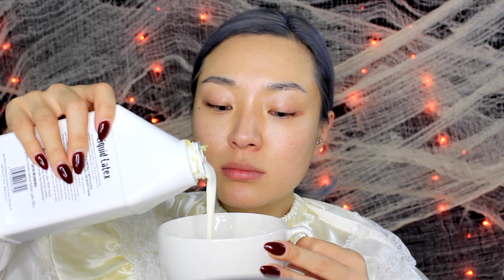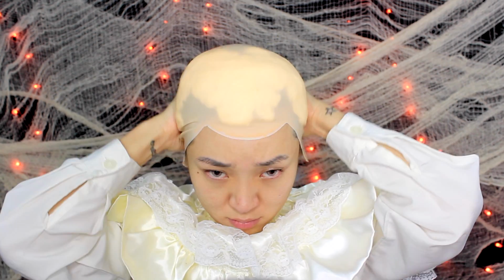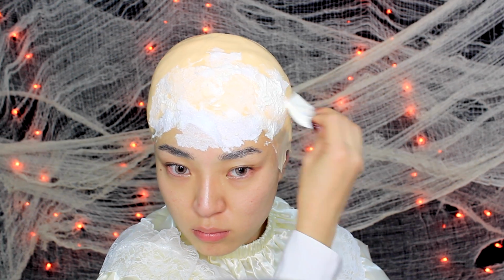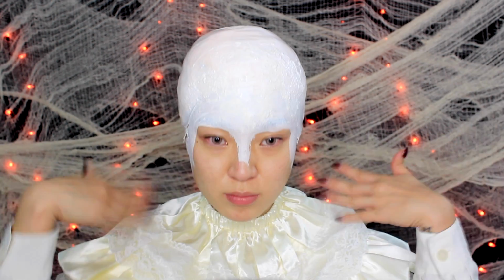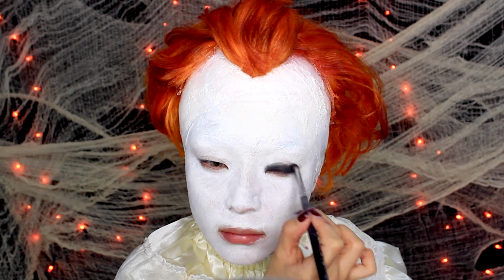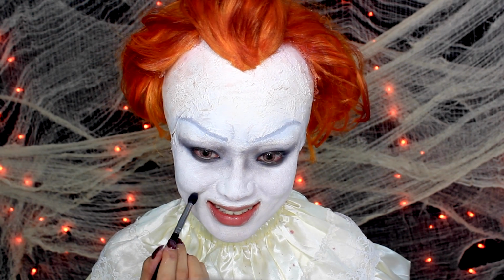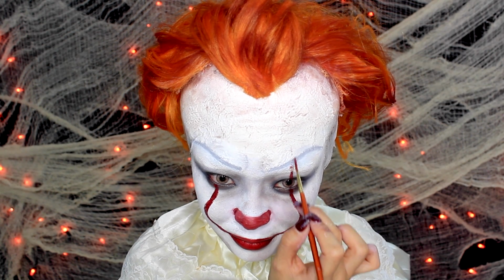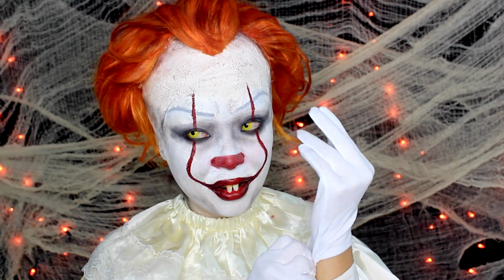IT 2017 Pennywise Makeup Tutorial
Hello Cupcakes!

My videos are my 100% honest opinion.